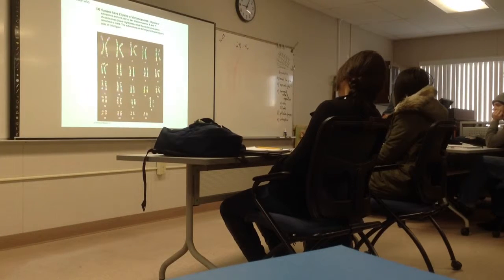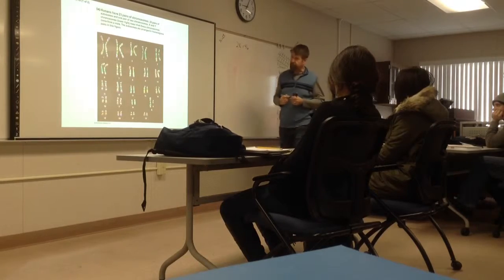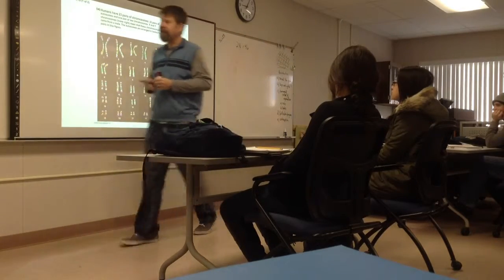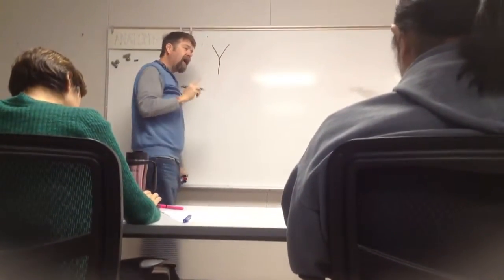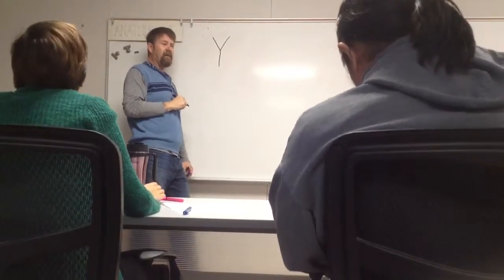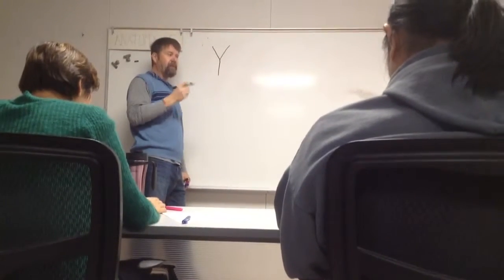Rep. Sys. part 6